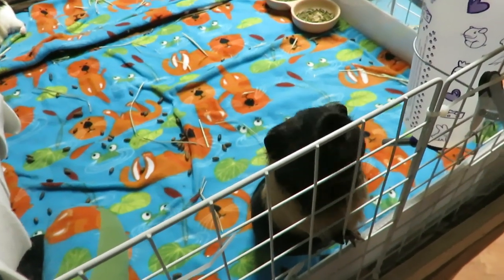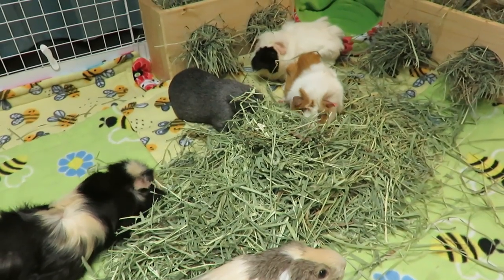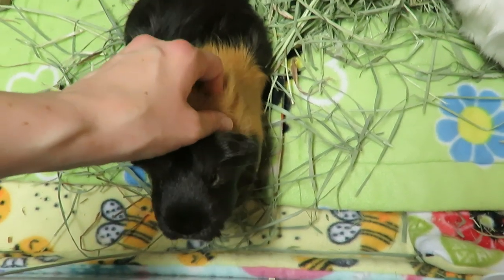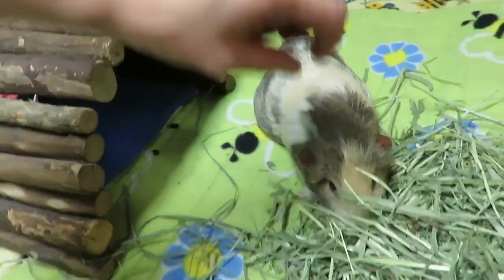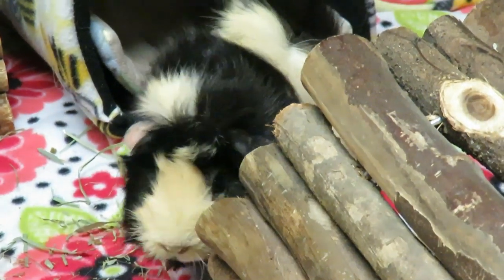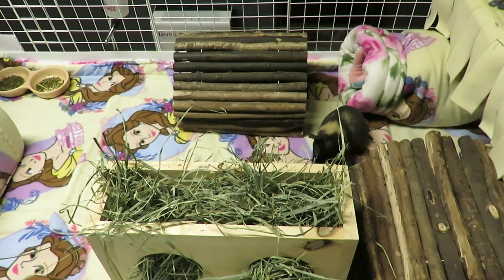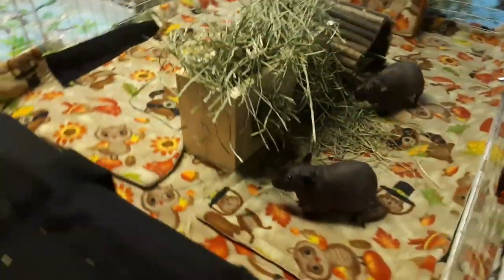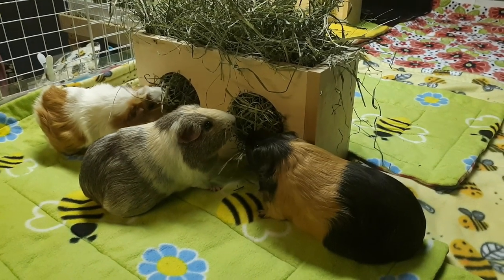What Your VET Wants You To Know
How to be prepared for a vet appt.
A big thank you to Scott for the wonderful thumbnail.
Amazon Store Front:

Trusted Guinea Pig Related Shops
Sherwood Pet Health (pellet/supplements/recovery food):
FluffyFeetDesigns (hay boxes):
CindysCozyCo (fleece maker):
Zoey & Lilo's Toy Box online shop (fleece, toys, food):
BudgetBunny Shop (fleece, toys):
Popcorning Piggy (t-shirts, stickers, mugs):
Scotty's Animals (T-Shirts):
The Natural Cavy  (treats,forage):
Darwin's Cavy Creations (fleece maker):
Guinea Pig Care Information, How To & Supplies